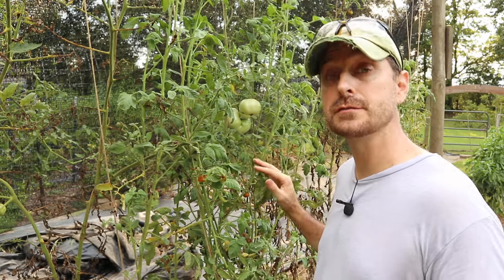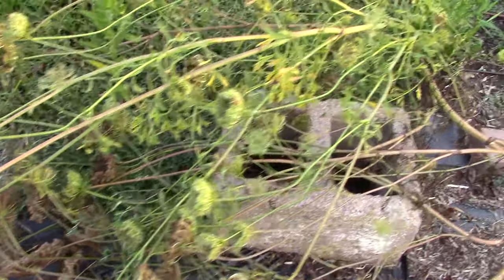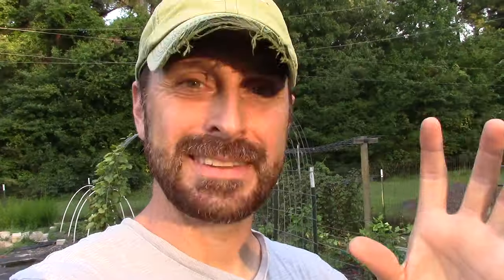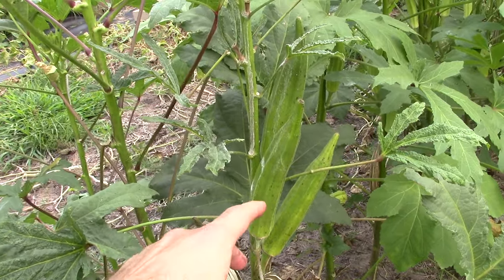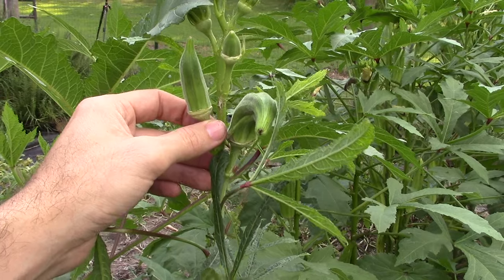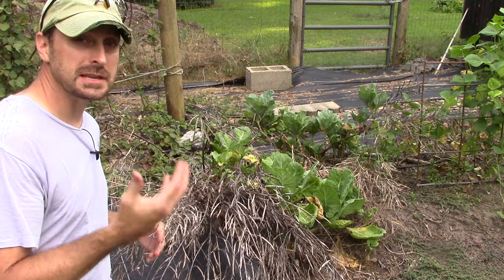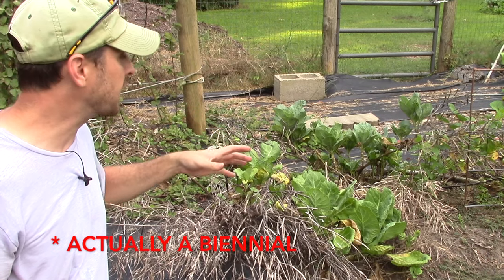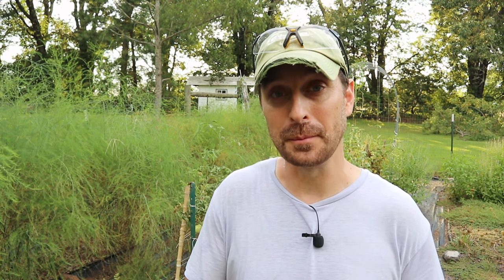How To Save Vegetable Seeds For Next Season! You Must DO THIS As A Homesteader!